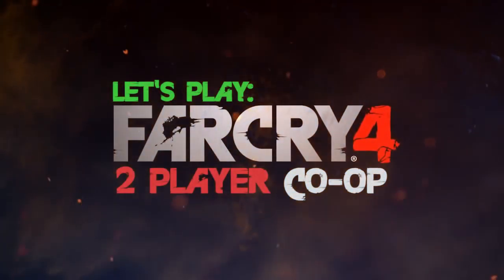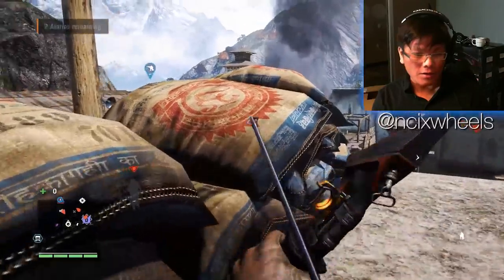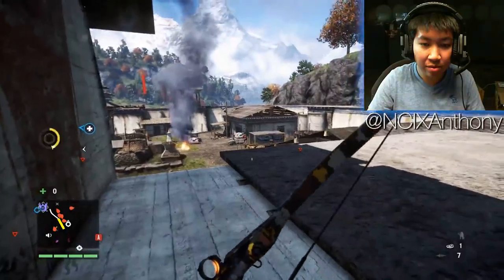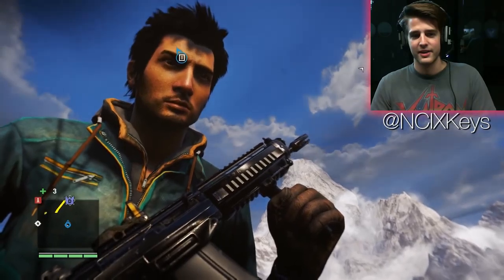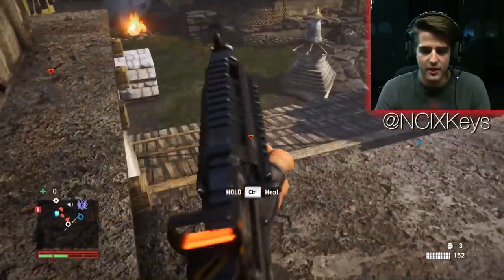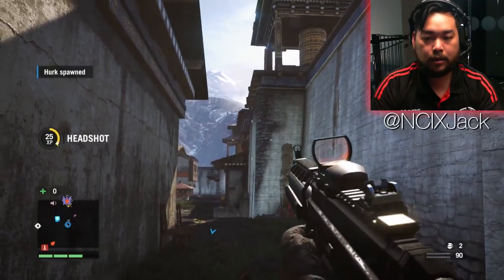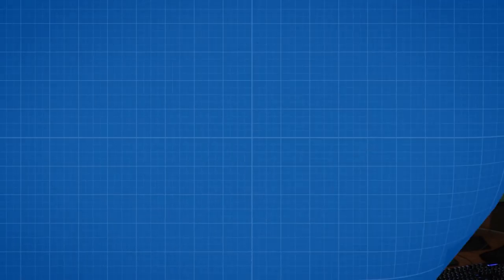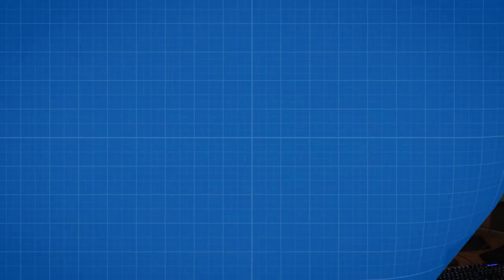FarCry 4 Let's Play - Fortress Takedown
Arrows on heavies, rockets on choppers. All heck breaks loose as Keys and Jack go balls to the wall while Wheels and Anthony take the stealthy approach

Episode Credits:
Host: Riley Murdock, Christopher Lim, Jack Sui, Anthony Chow
Writer: Riley Murdock
Editor: Kalvin Shum